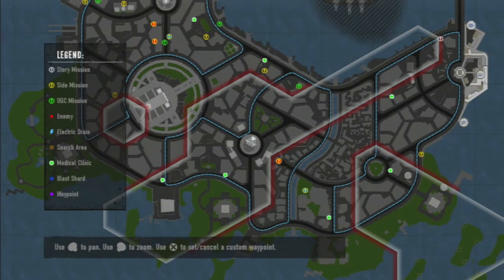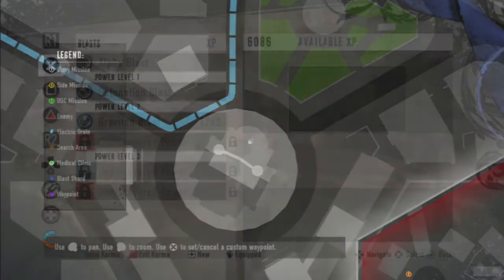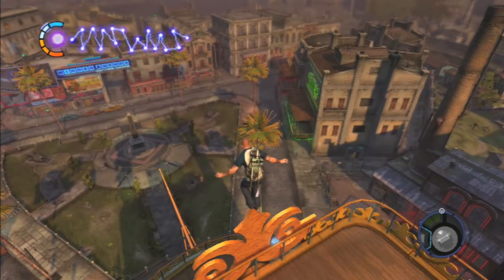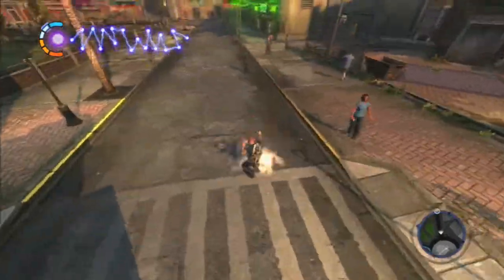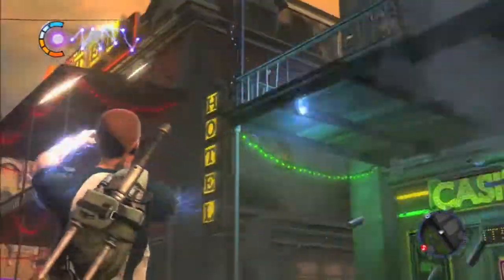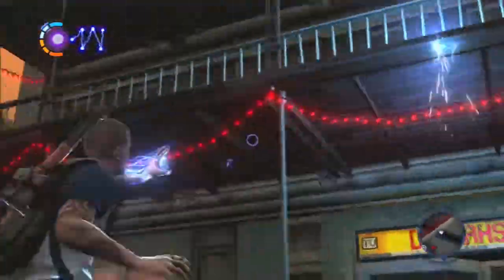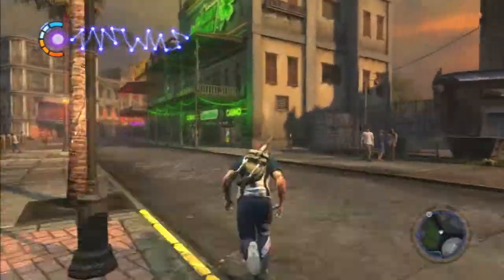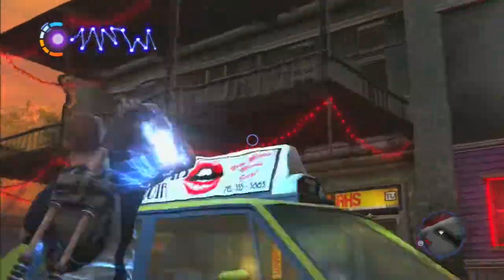inFamous 2 | Extreme Makeover Trophy Guide (Easiest Way)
The easiest way I found to get the Extreme Makeover trophy. Hope you enjoy!!